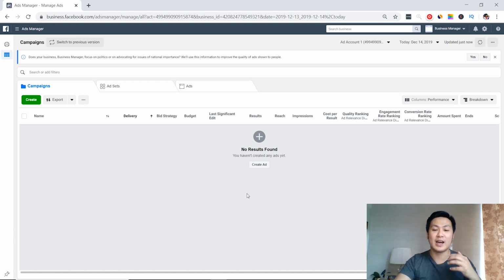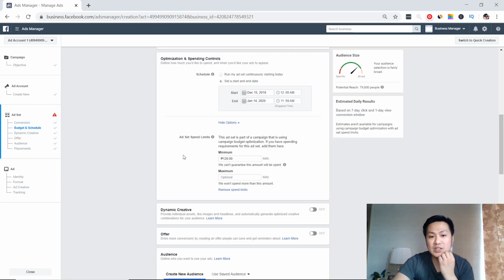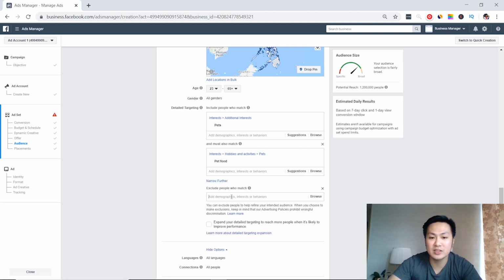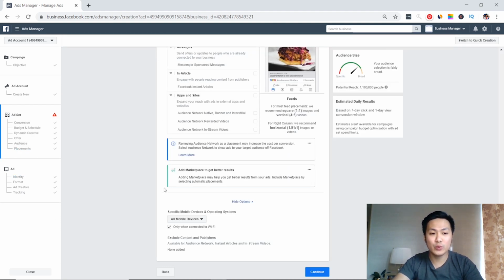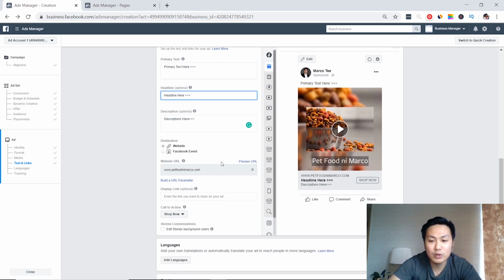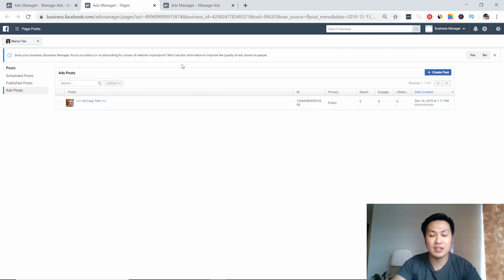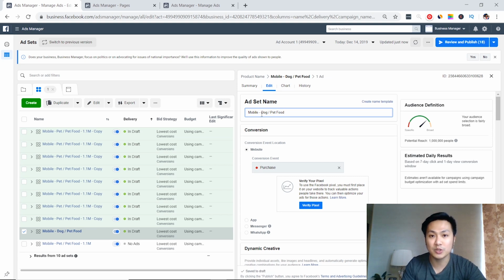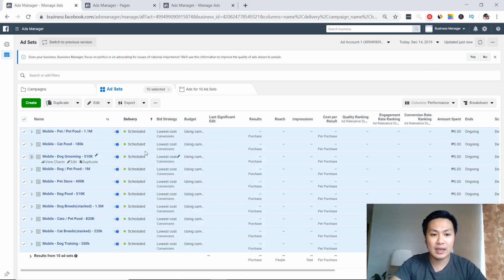HOW TO TEST PRODUCTS WITH FACEBOOK ADS 2020 (SMARTEST WAY TO USE YOUR CREDIT CARD!)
👁 As promised, I made the video about Zero Inventory Product Testing while giving you an over the shoulder view on how I do things inside my ads manager.

👁 If you happen to have some questions and clarifications regarding the video, then please POST THEM IN THE COMMENTS BELOW. I will definitely do my VERY BEST to answer your questions to the best of my capabilities.

If you would want more videos regarding Social Media Advertising, E-commerce and Online Selling in general then kindly SUBSCRIBE and hit that notification bell so that you'll be notified once I upload a new video.